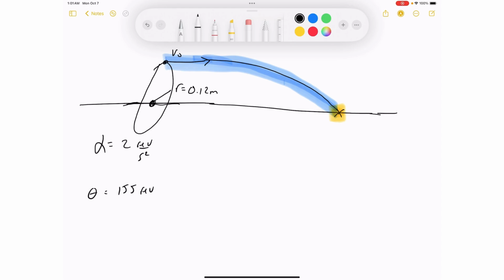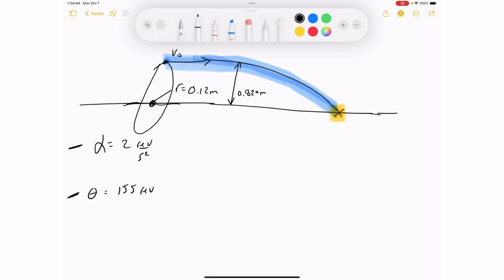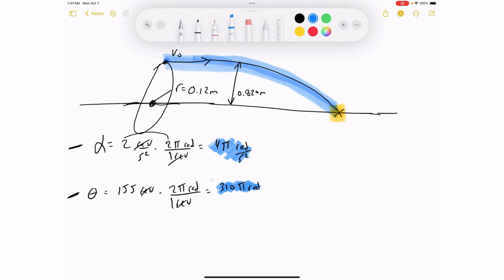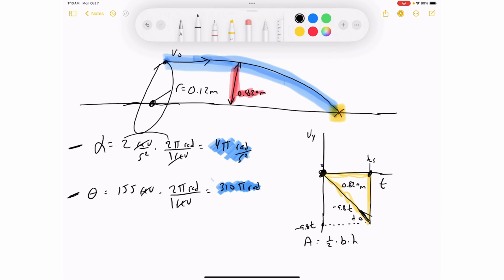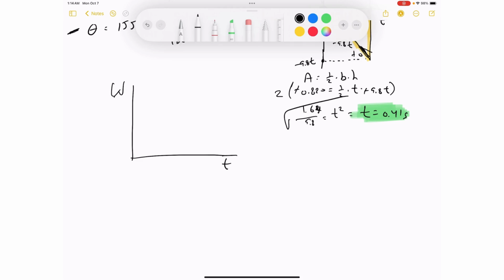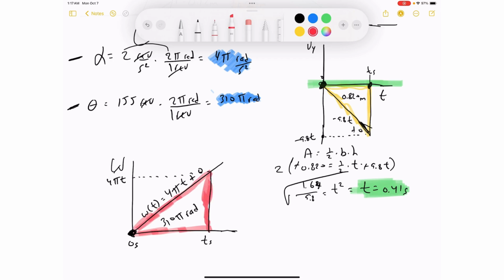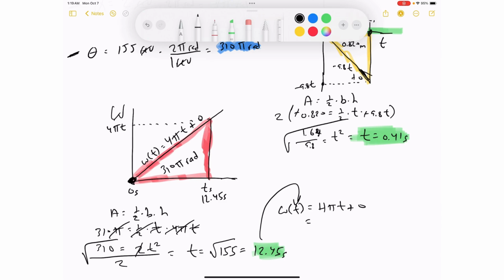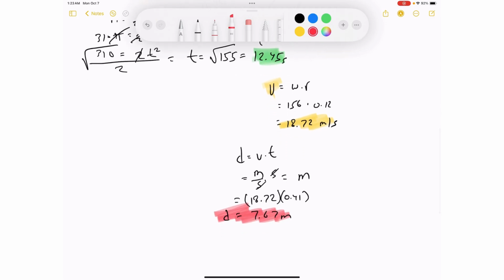Rotation: Part 2: Angular and Linear motion.